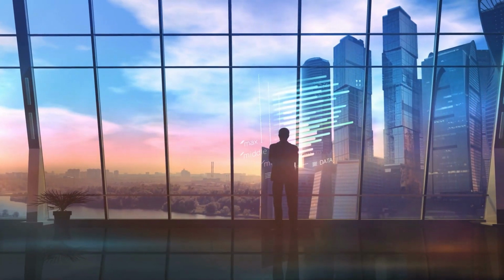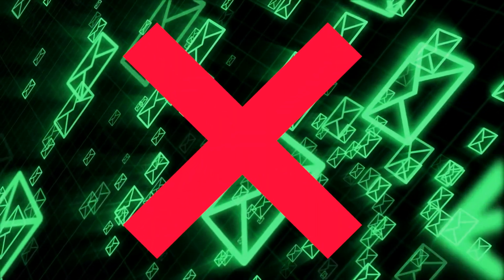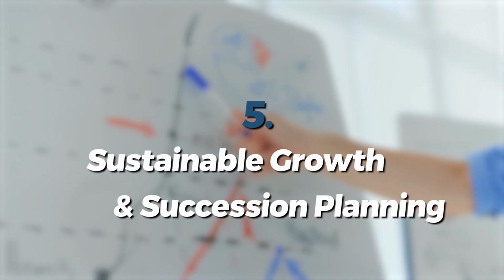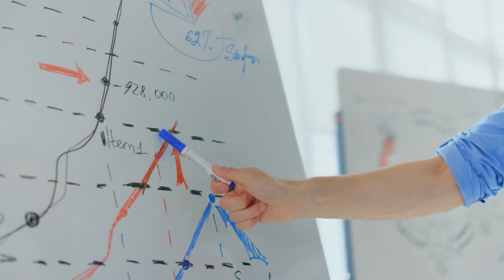Run Your Contracting Business Like a Pro: 5-Step Guide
Want to dominate the general contracting market? Tune in to our comprehensive 5-step guide designed specifically for you. Learn how to effectively manage projects, secure lucrative contracts, and build a reputation for excellence in the construction industry. Transform your business and achieve unparalleled success with these essential strategies!

Fellow construction business builders, this one's for you. We see the blood, sweat, and calluses that go into building more than structures – you're building legacies for your families and teams.

The late nights spent chasing bids, the relentless pursuit of that next project – it's all to create a foundation for something bigger.

Don't doubt the dream. You started this business with a vision, a desire to not just build, but to build a future for the people you care about most.

The struggle is real – finding skilled crews, navigating tight margins – but every satisfied client, every project completed, is a brick laid on the path to your success.

This industry isn't for the faint of heart, but you are the heart of it.

Your passion, your dedication, that's what fuels your team. Keep that fire burning, because together, you're building more than buildings – you're building dreams. We stand with you, every step of the way.

Stay strong,

Derek